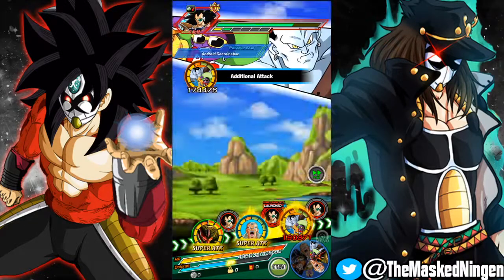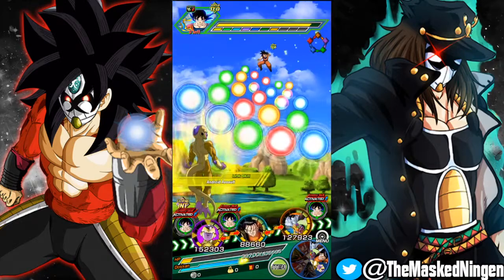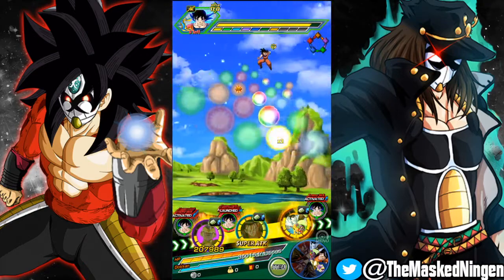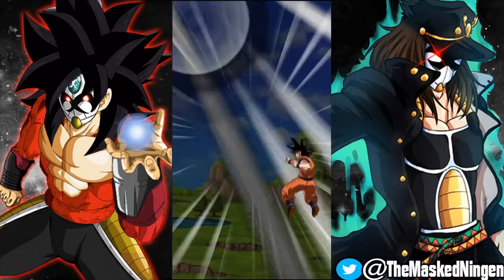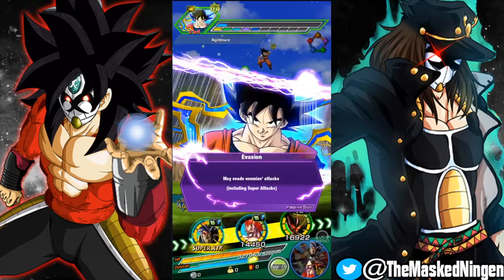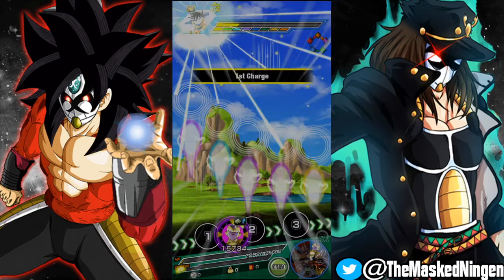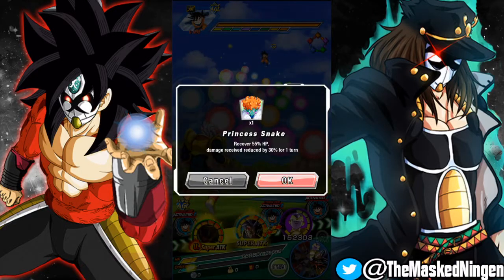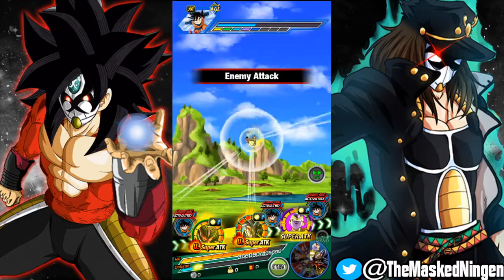GOLDEN FRIEZA SUPPORTING THE TARGET GOKU TEAM! GOKU FAMILY IDBH! (DBZ Dokkan Battle)